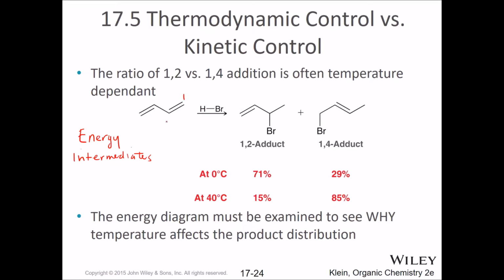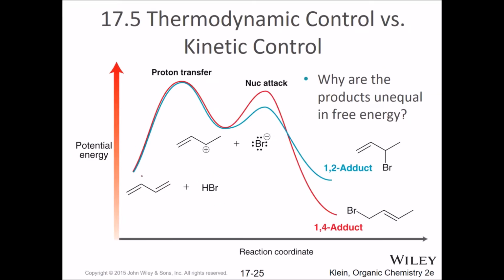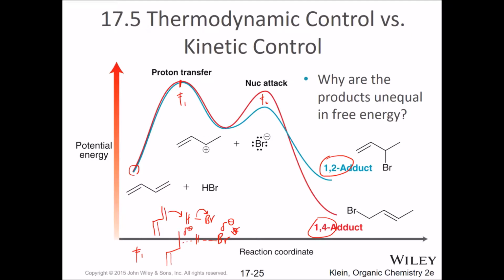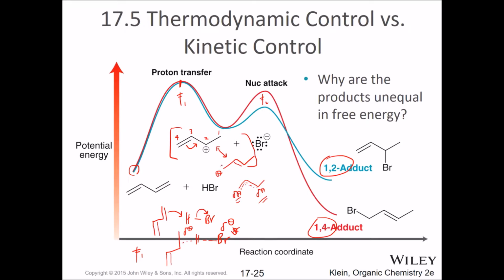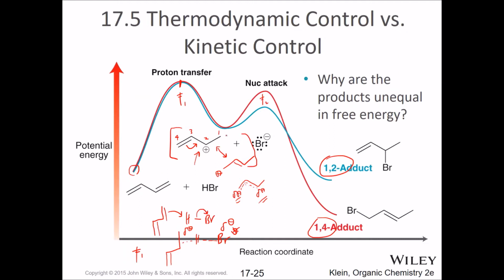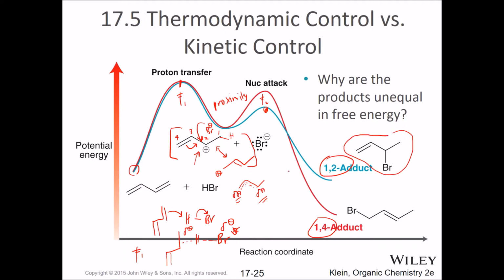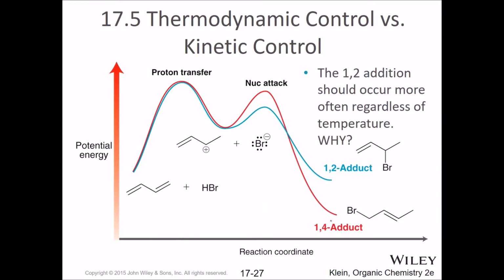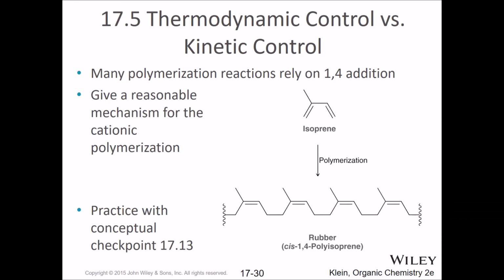Klein2ed, Section 17.5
Kinetic vs. Thermodynamic Control